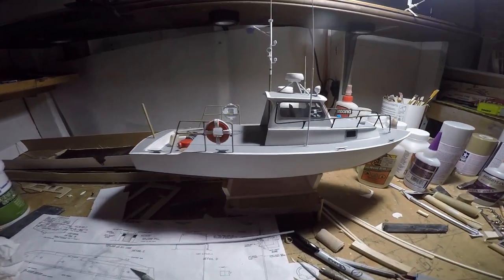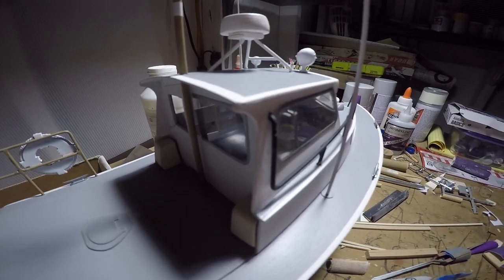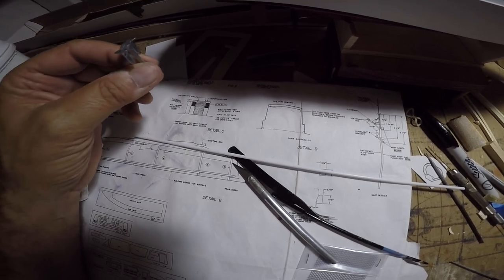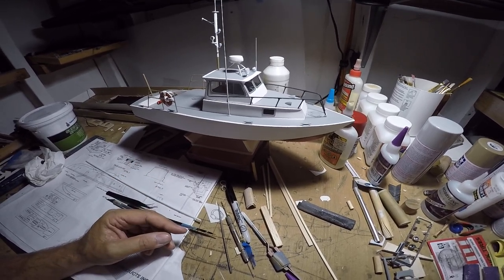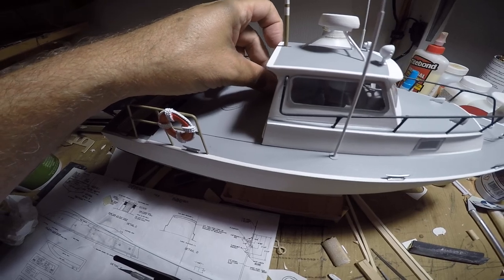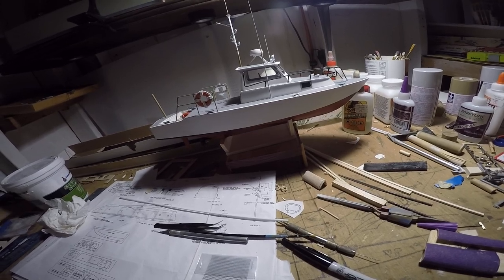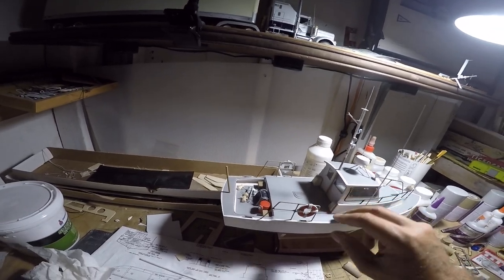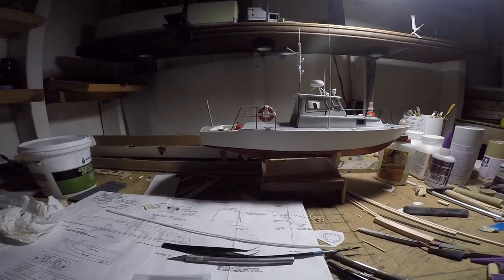Dumas USCG utility boat - Part 6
Nearing completion. Most of the details have been attached, fabricated, painted